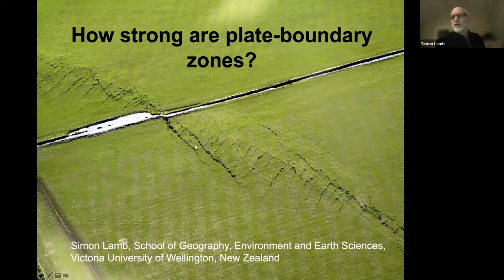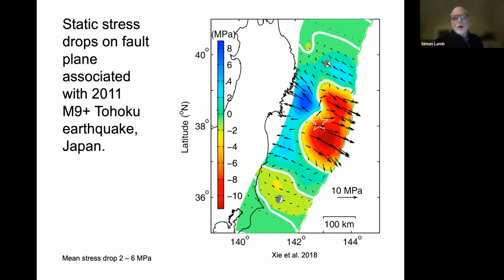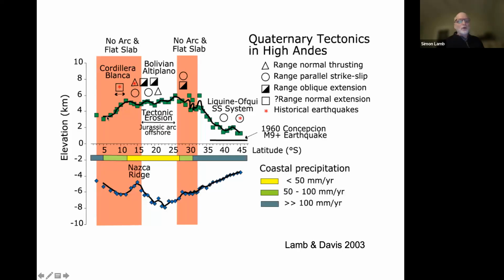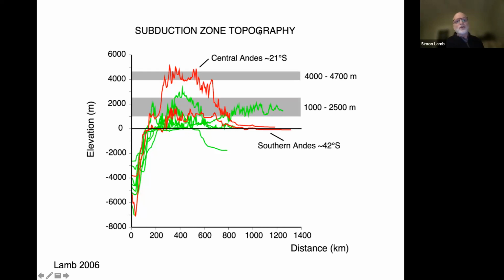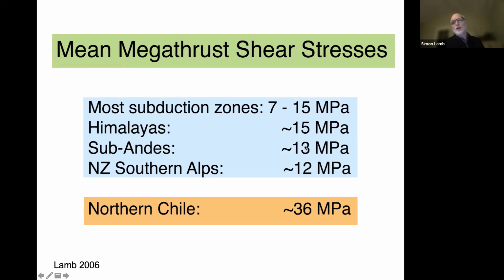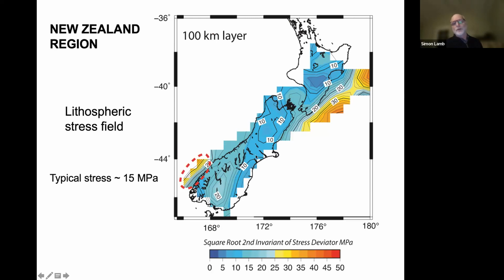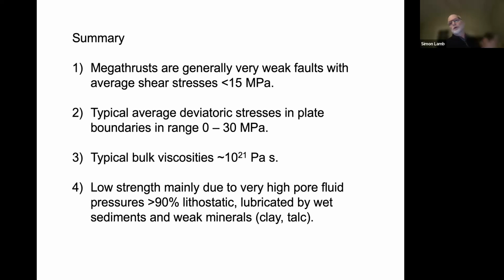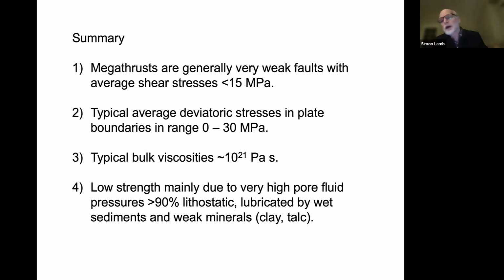GEO@EAIFR Webinar Series 2023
Simon Lamb, Victoria University of Wellington.
How strong are plate boundaries?